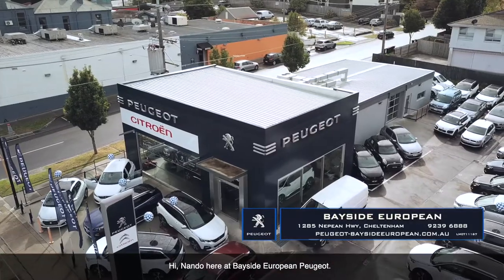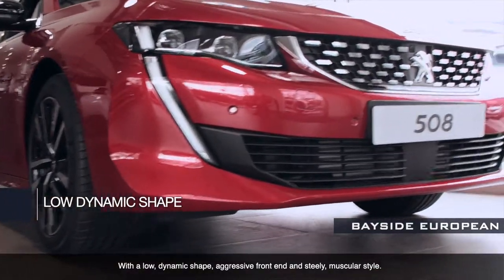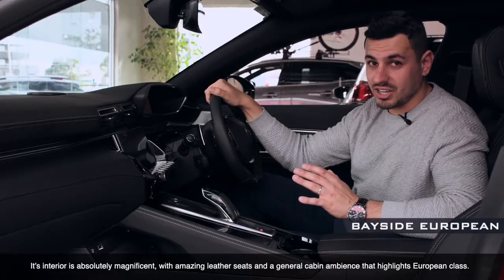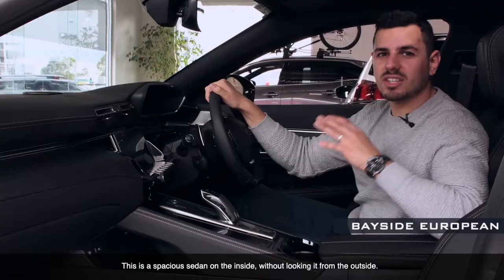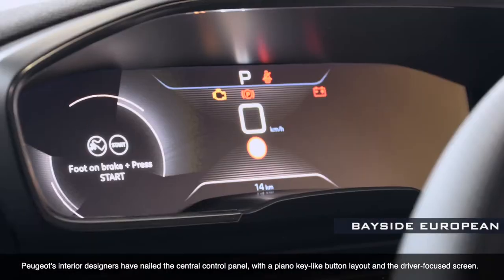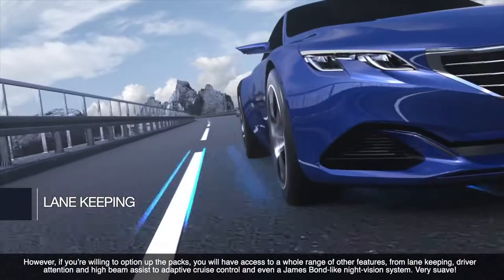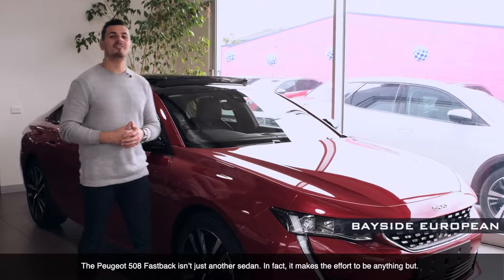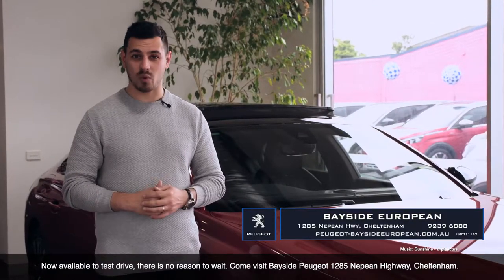Explore The Classic 508 Fastback @ Bayside Peugeot